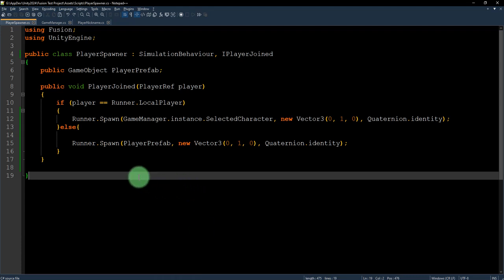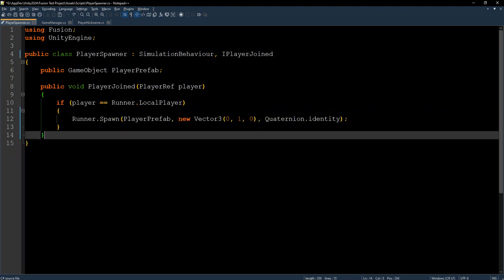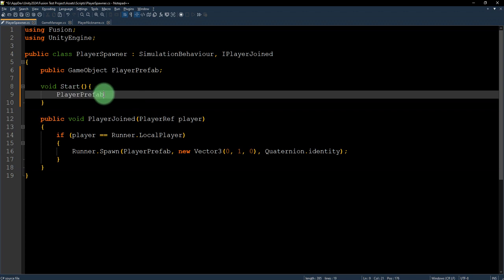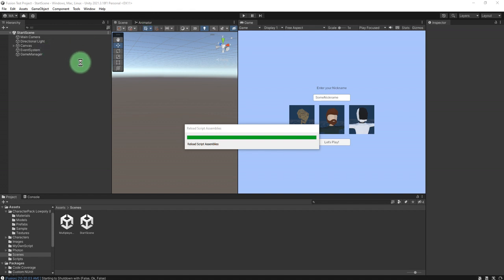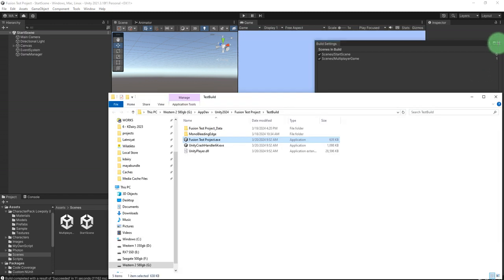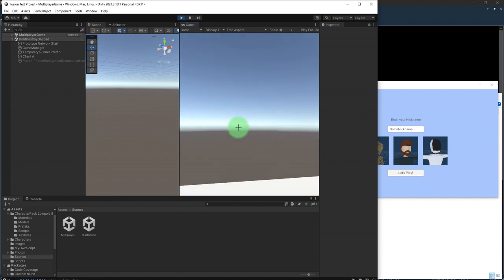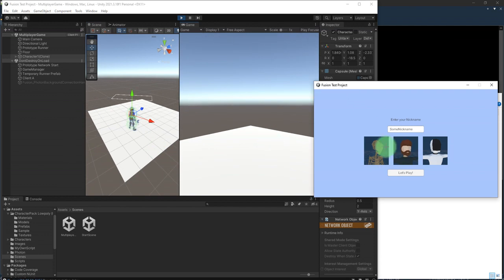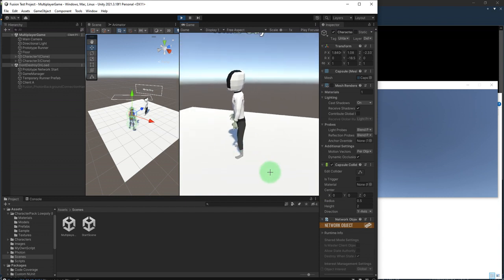Complete simple character selection system for our Photon Fusion Multiplayer Game - Unity Game Dev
In this video I've completed this simple character selection system for this Photon Fusion Unity Test Project!

You want to download the complete modified project?